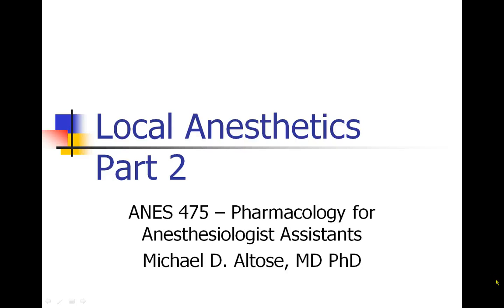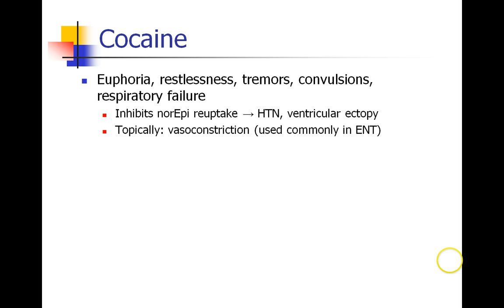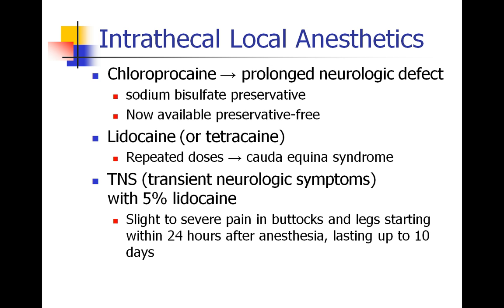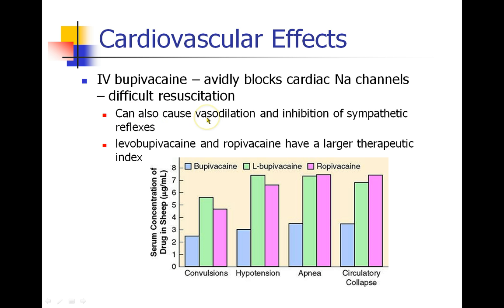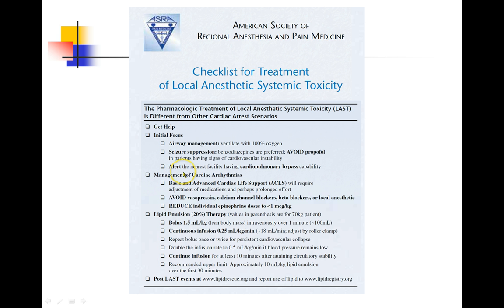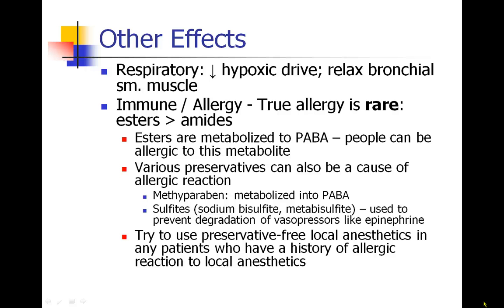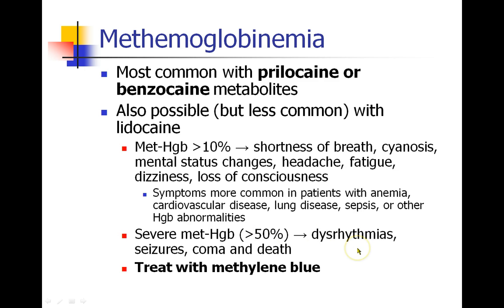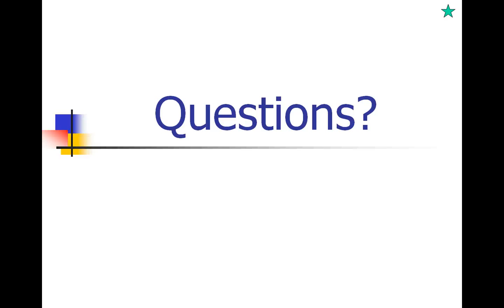OLD VIDEO - ANES 475 - Lecture 7 - Part 2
OLD VIDEO - SEE UPDATED VIDEO ON THIS CHANNEL Local Anesthetics - Part 2